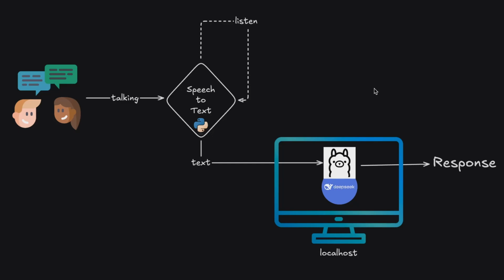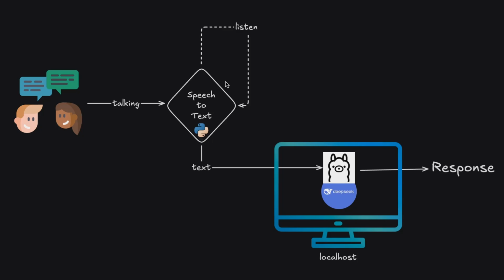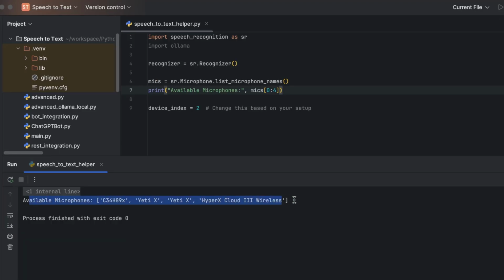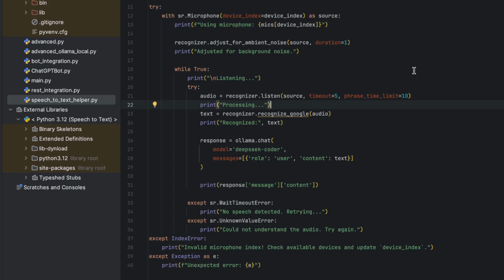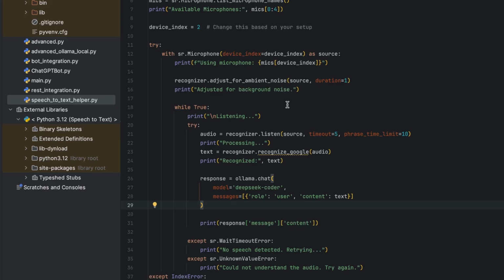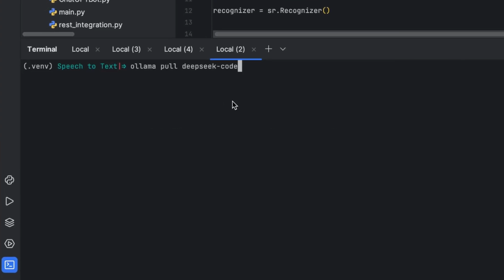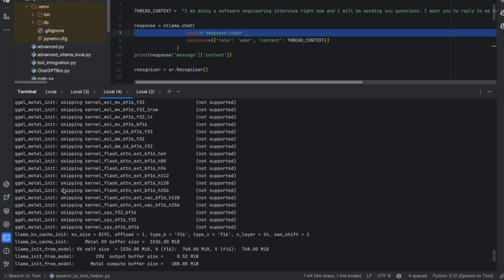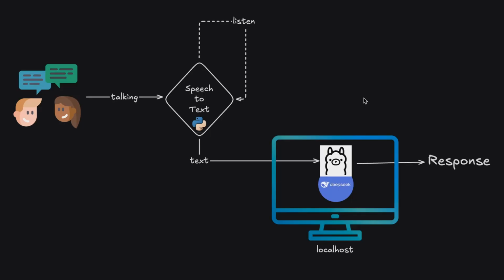Build a Real-Time AI Interview Assistant - Python & Ollama Portfolio Project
🚀 Build a locally running Python script that listens to conversations and uses a local LLM to give you back answers. Perfect to get some help during interviews or when watching videos.

👇 Useful terminal commands for this video:
brew install ollama
brew install pyaudio
/opt/homebrew/opt/ollama/bin/ollama serve
ollama pull deepseek-coder
ollama list
ollama run deep seek-coder
pkill -f ollama

📚Chapters

0:00 Project intro
1:09: Speech recognition python script
8:50 How to run an AI LLM model locally using Ollama
10:59 Script live testing
13:49 What is next?